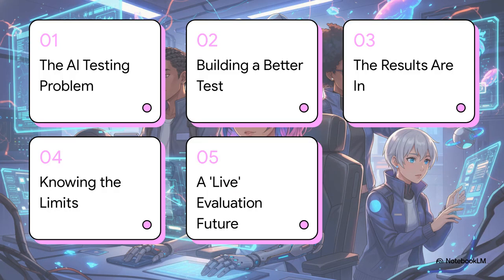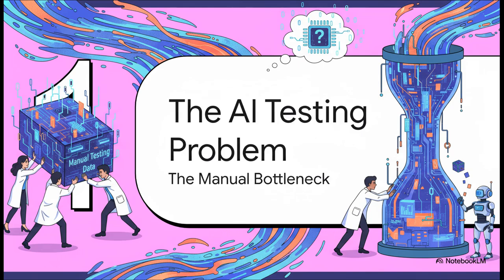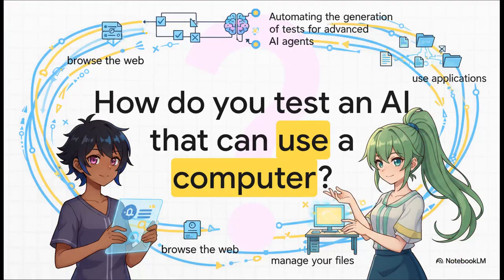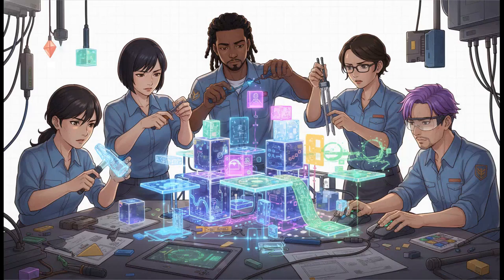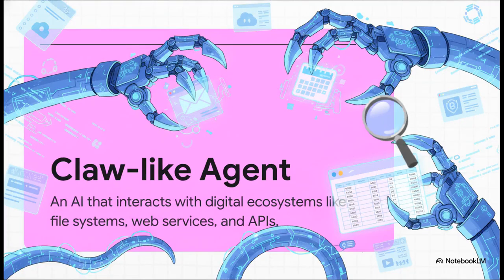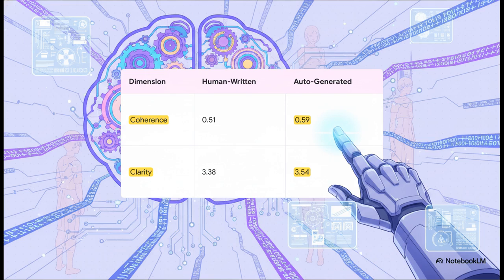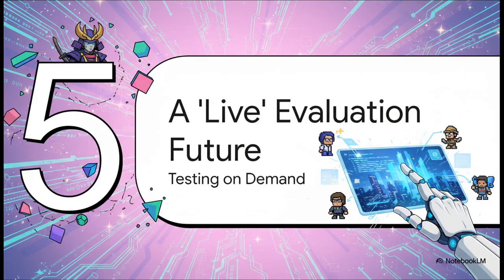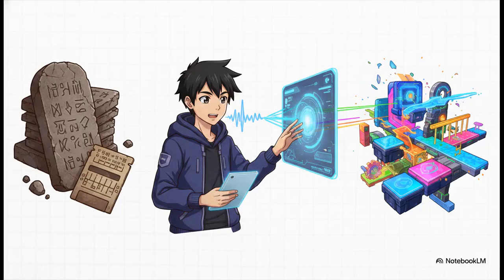ClawEnvKit: The AI Test Maker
ClawEnvKit is an innovative, automated framework designed to generate diverse and verified environments for training and evaluating claw-like AI agents. Traditionally, creating these interactive spaces required intensive human labor, but this pipeline uses a multi-agent system—comprising a parser, generator, and validator—to produce high-quality tasks from natural language descriptions. By automating this process, the researchers developed Auto-ClawEval, a massive benchmark featuring 1,040 distinct environments that assess agent performance in areas like safety, completion, and robustness. Experimental results demonstrate that these machine-generated environments are more cost-effective and provide higher clarity than human-curated alternatives. Furthermore, the toolkit supports live evaluation, allowing users to instantly create bespoke testing scenarios that adapt to an agent's specific weaknesses. Ultimately, this framework enables the claw ecosystem to scale rapidly by providing a continuous, sandboxed stream of complex, real-world tasks. Based on the paper, ClawEnvKit: Automatic Environment Generation for Claw-Like Agents.